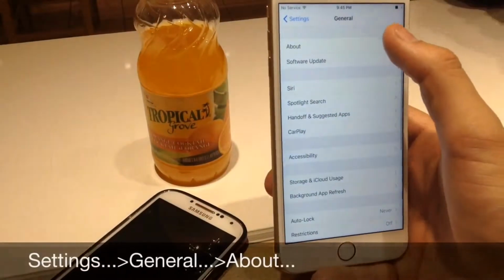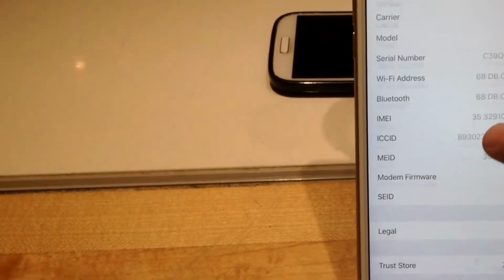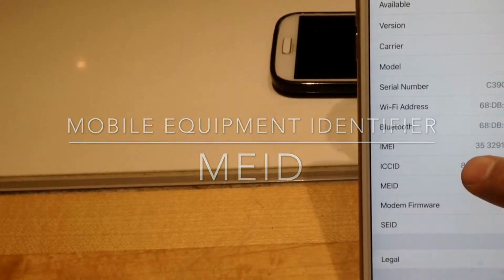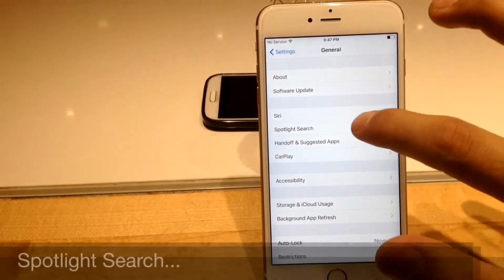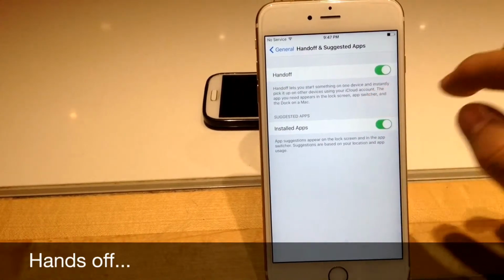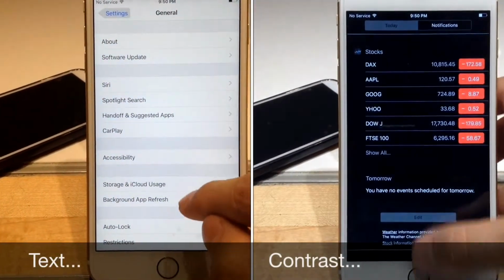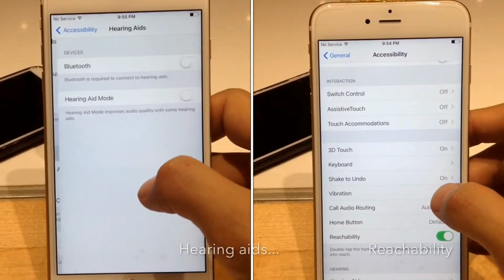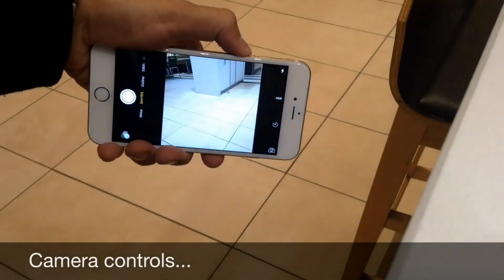Brand new IPhone 6S Plus FROZE!!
IPhone 6S PLUS Rose Gold edition. COMPLETE REVIEW.

We go deep into the settings section and talk about every single option.
Was Apple CEO a criminal? He used that info that he knew from the other side of the "Field" towards making a completely secure product.

YOU WILL ALSO FIND THE FIRST EVER FROZEN IPHONE 6S PLUS ROSE EDITION. I had to restart it to get it to work again.   :( watch it till the end.